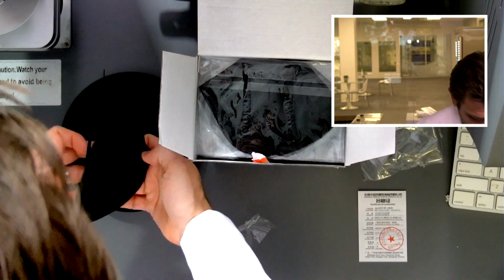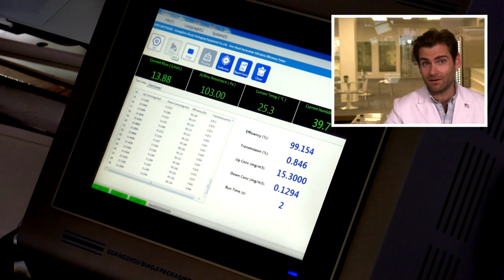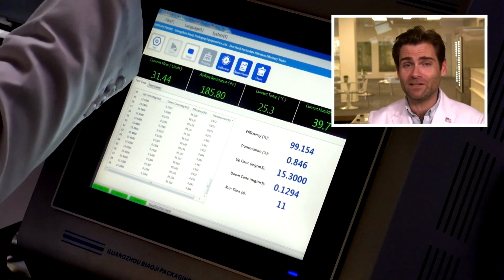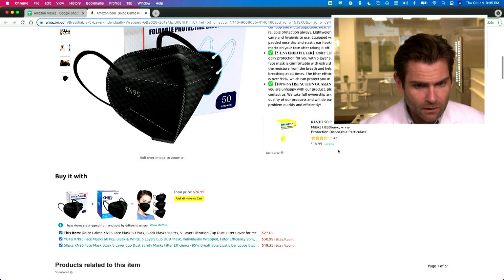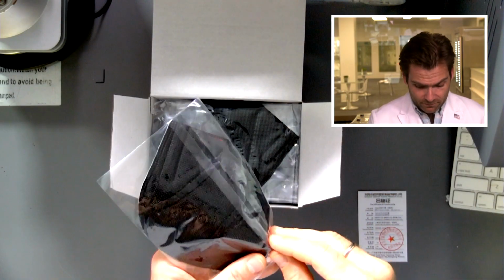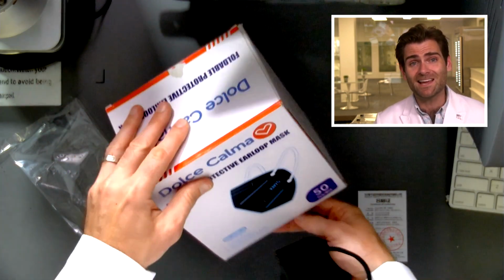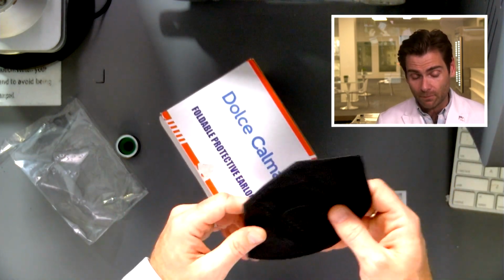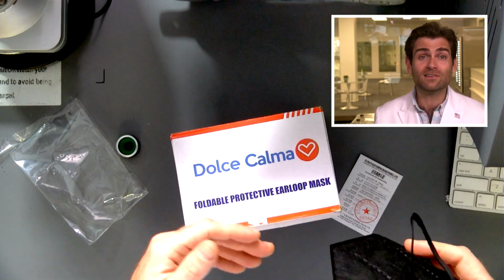Delightful beverage or delightful mask? - Dolce Calma KN95 Face Mask Review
Dolce Calma KN95 Face Mask manufactured in China by Dongguan Sengtor Plastic Products Co., Ltd.

Lloyd Armbrust
13501 Immanuel Rd